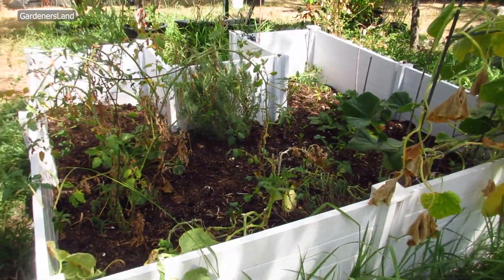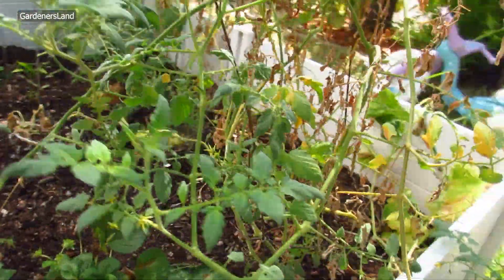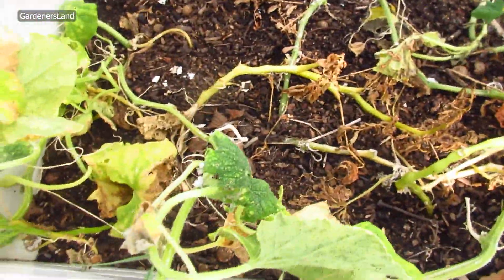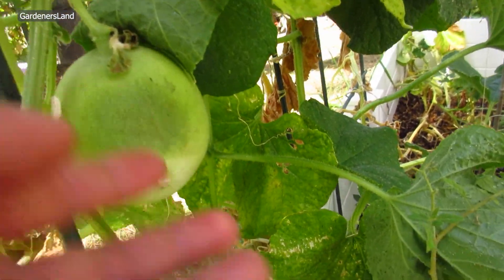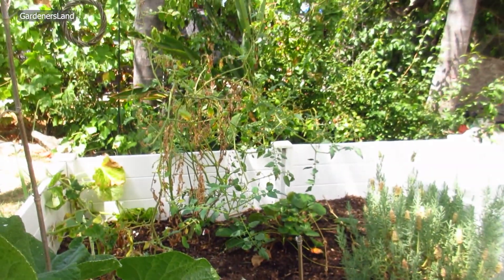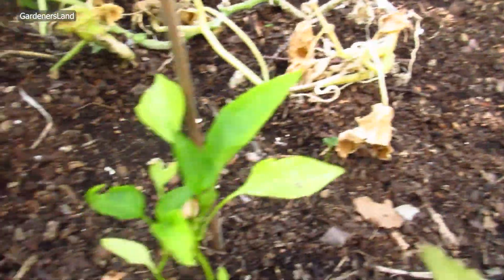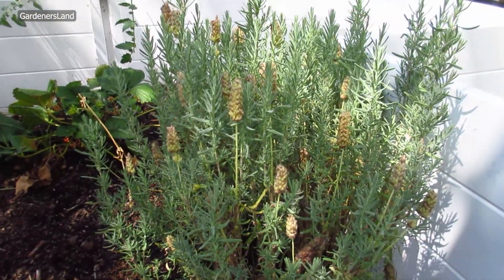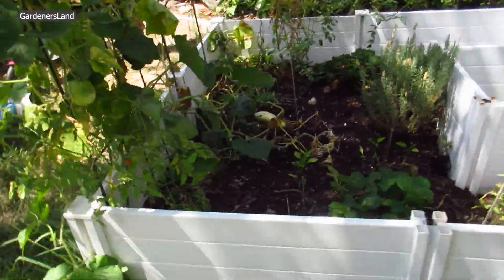Garden Tour 2023 - Our Raised Garden Tour - Backyard Gardening Fruits and Vegetables - GardenersLand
Garden tour 2023, a quick and informal raised garden tour. Backyard gardening, growing fruits and vegetables plants in our yard/backyard. We grow strawberries, cherry tomatoes, cucumber, potato, etc.